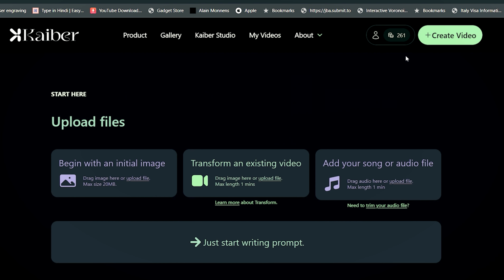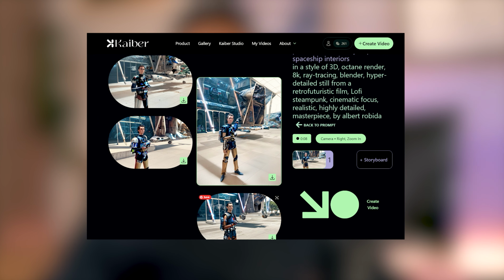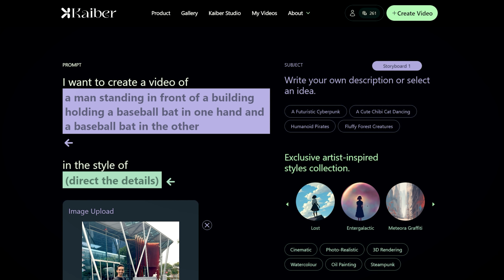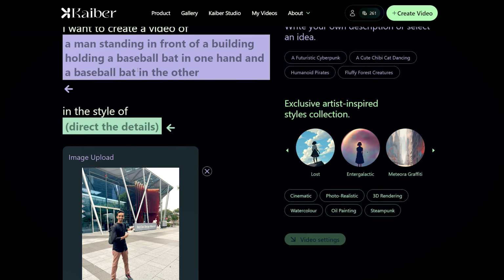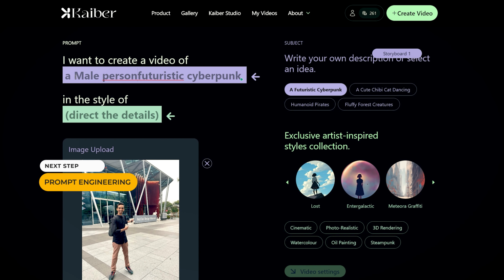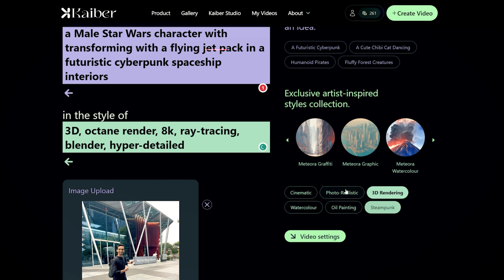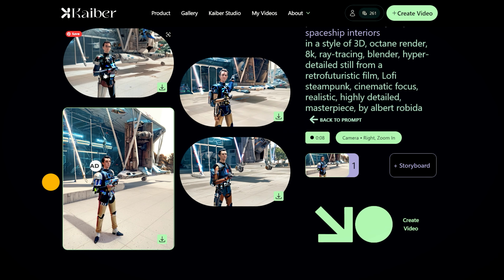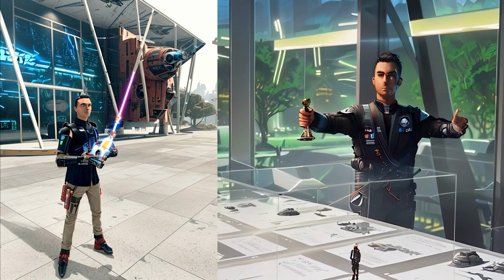Turning into Star Wars character in seconds! Create aigenerated MAGICAL VIDEOS with kaiber AI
Here's my 1st Generative AI tutorial for the Kiaber AI video generator.